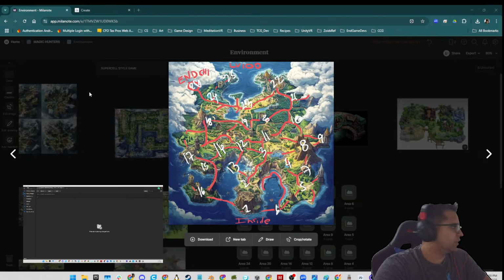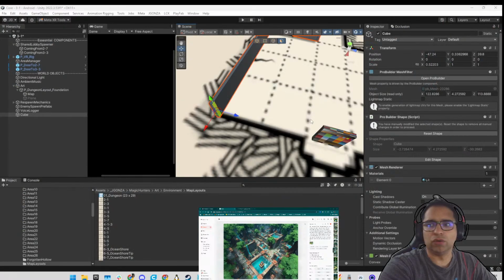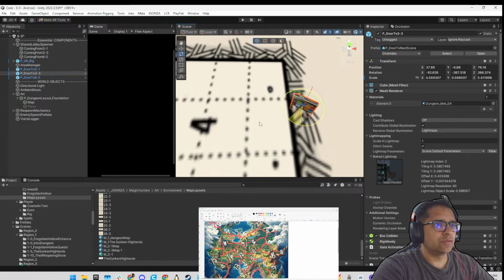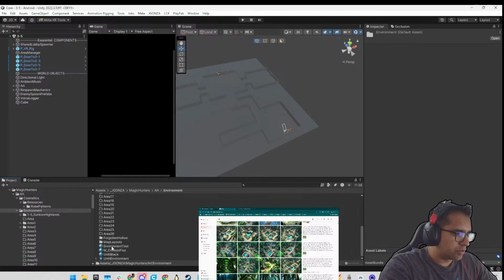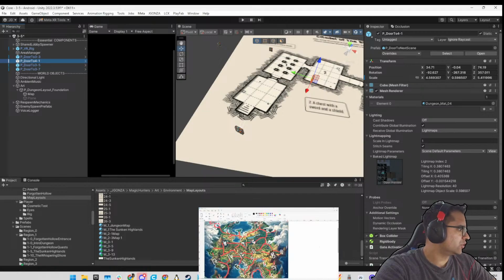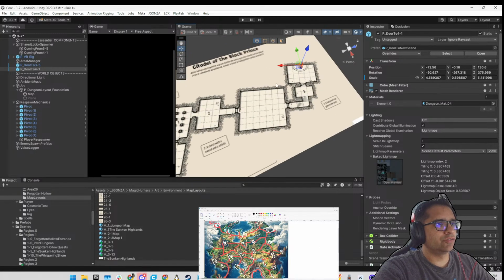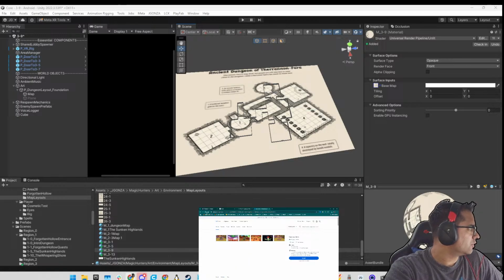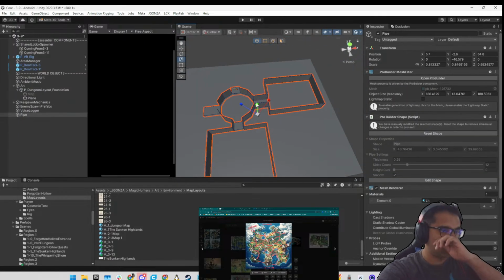Level Design, Environment Layout and Whiteboxing a whole world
Will be building out the world for my game. We will go over how I start thinking about the world, how I generate ideas and start hammering out details. When should you start adding art assets?

What are you road blocks when it comes to art? What about world building?